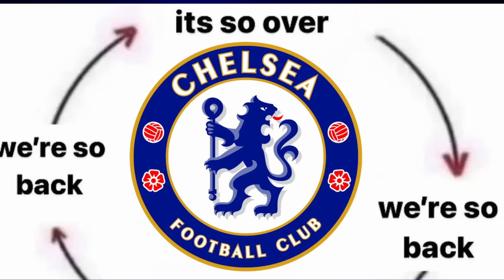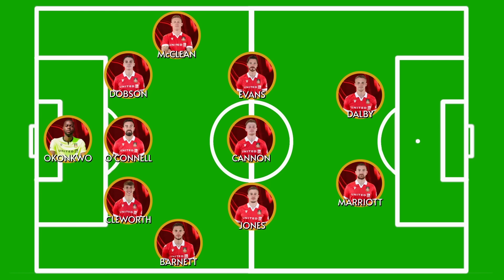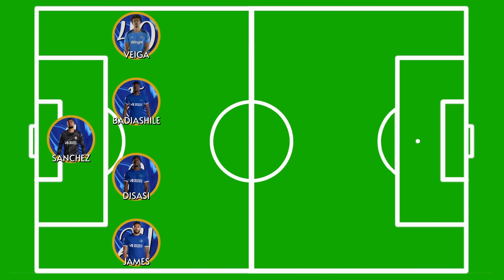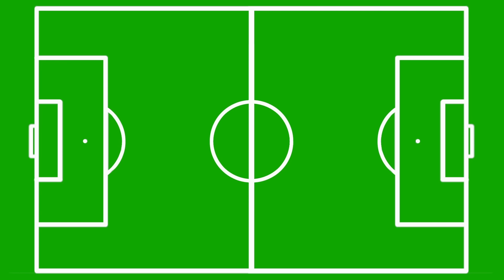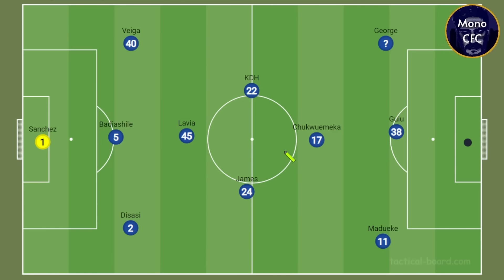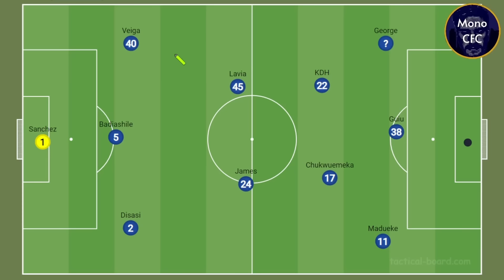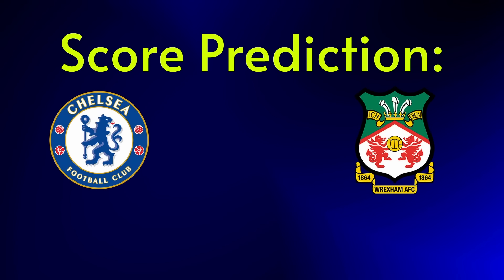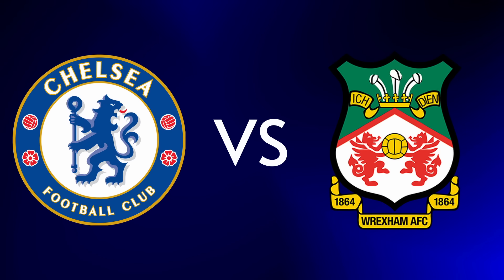Chelsea's FIRST Pre-Season Match! | The LeadIn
Today we are looking at our upcoming match Vs Wrexham!

Chelsea Vs Wrexham Match Preview
Chelsea Football Club
Tactical Breakdown Enzo Maresca
New Chelsea Manager
Mono CFC